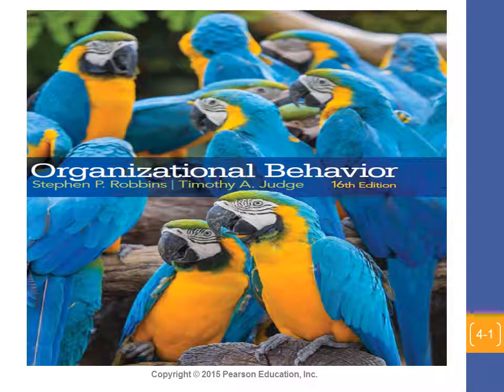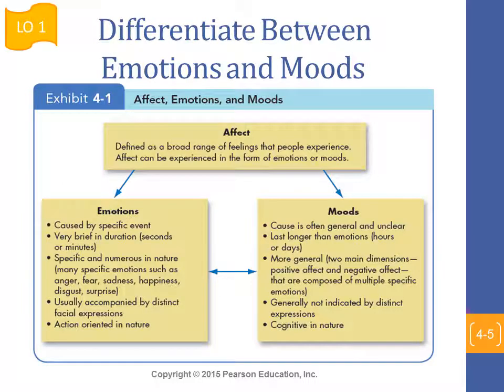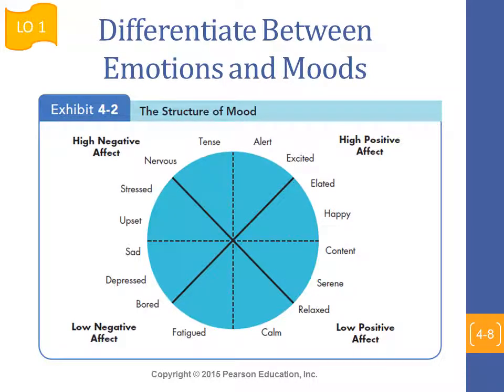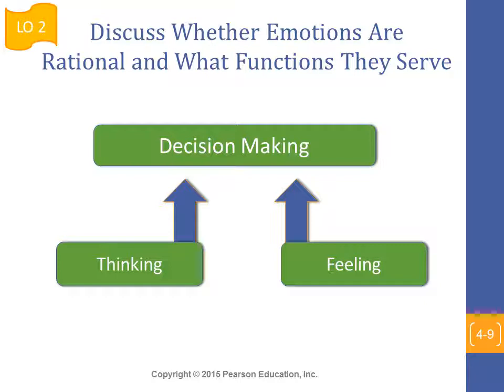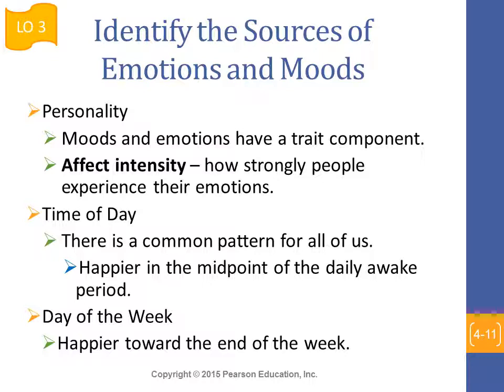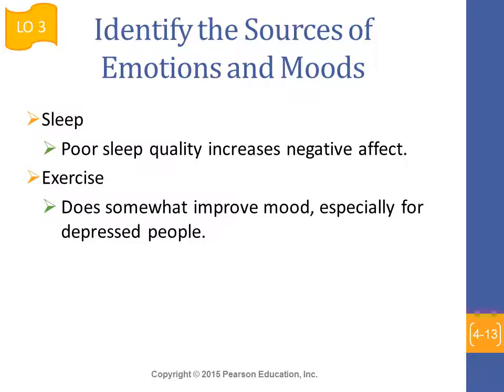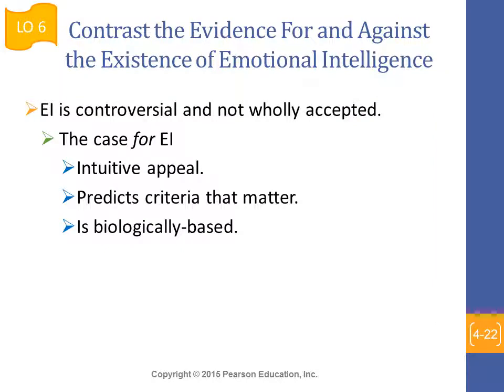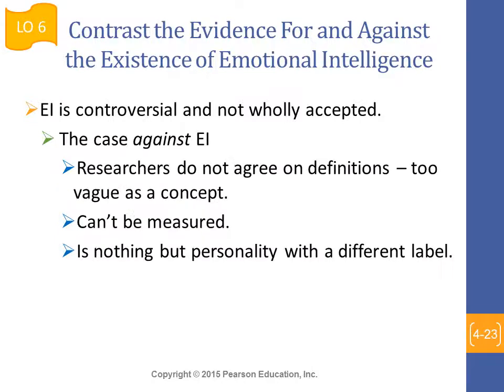Chapter 4 Organizational Behavior SBU Faheem Hussain